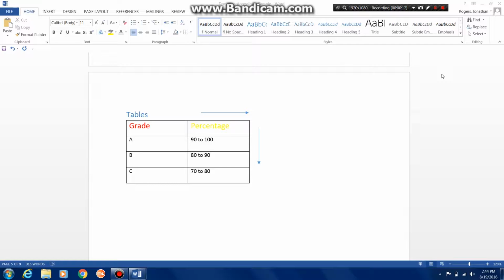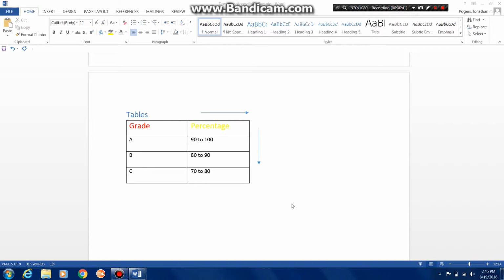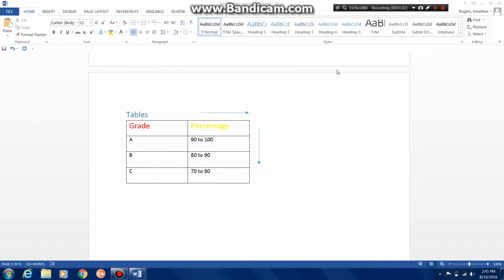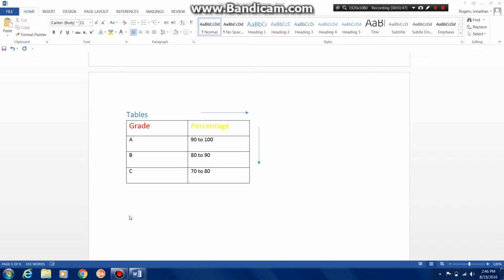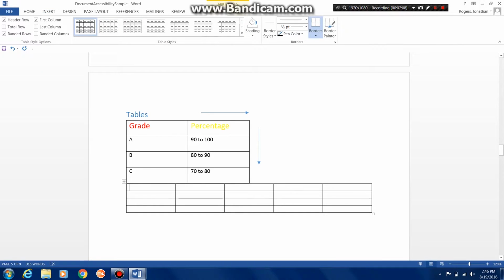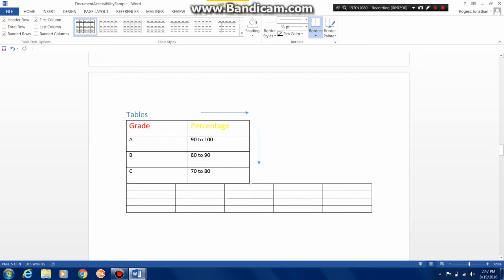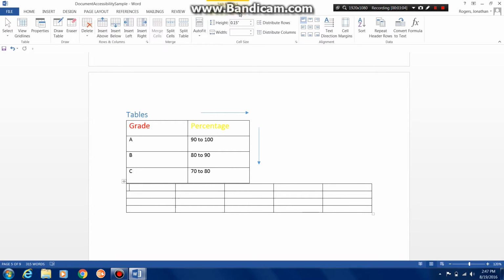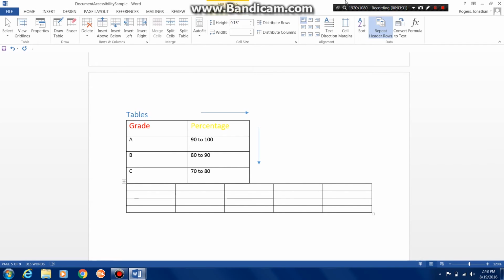6 Tables in Microsoft Word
Designating column headers in a table is essential to screen reader users understanding how the information is laid out.